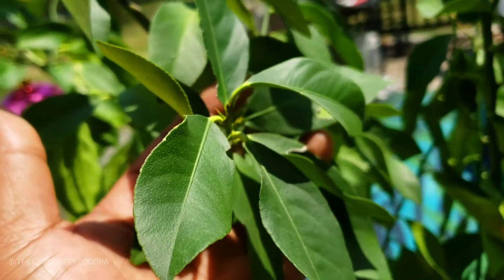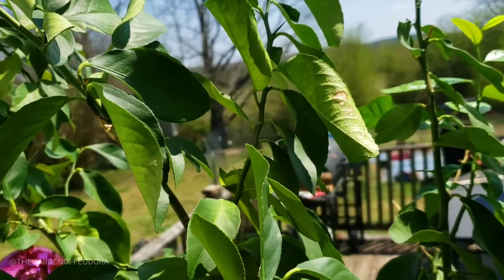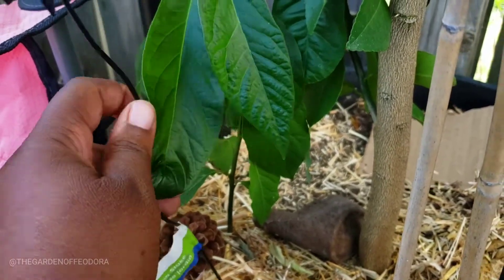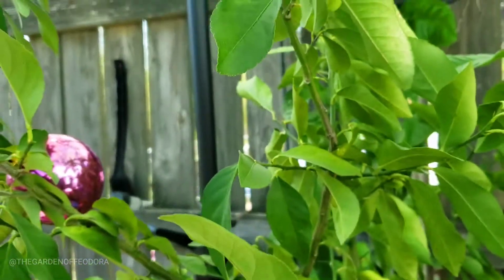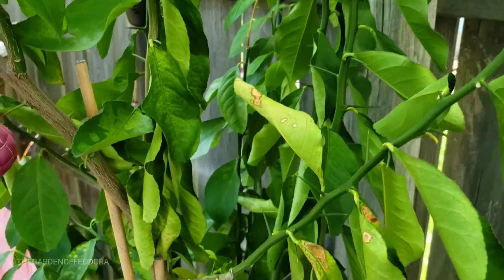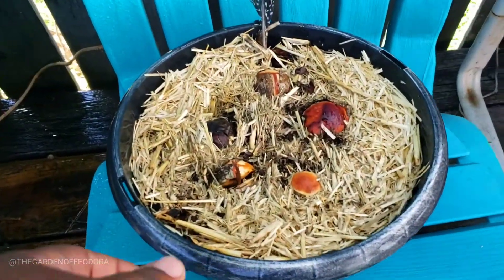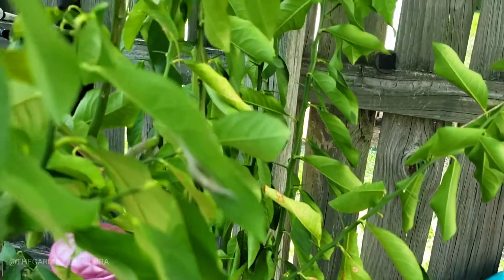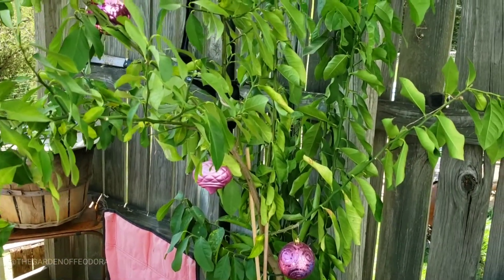Zone 7 Gardening: LEMON PLANT UPDATE & How it's growing in THE GARDEN OF FEODORA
Zone 7 Garden .lemon plant update waiting on flowers and fruit. finally got the plant outside for some sun after a cold long winter.
Filmed with: Samsung Galaxy note 9.